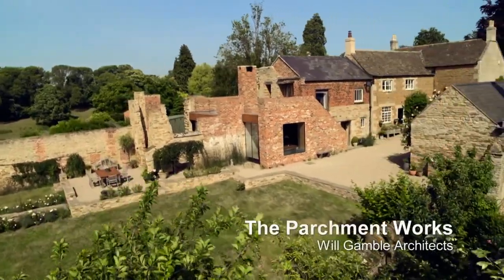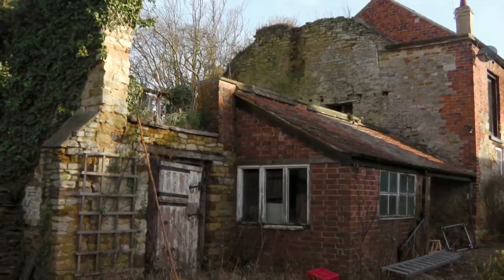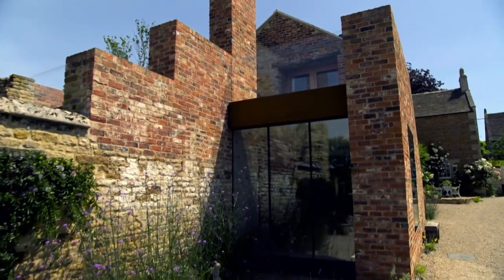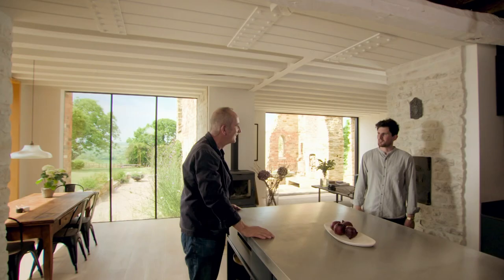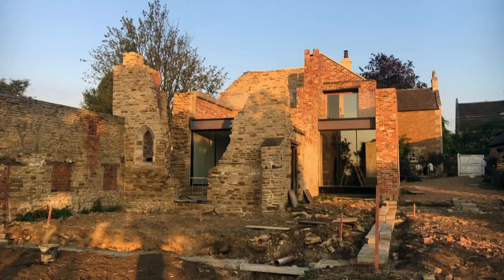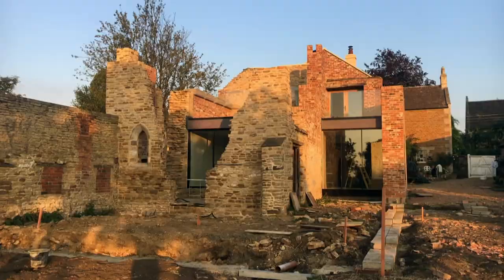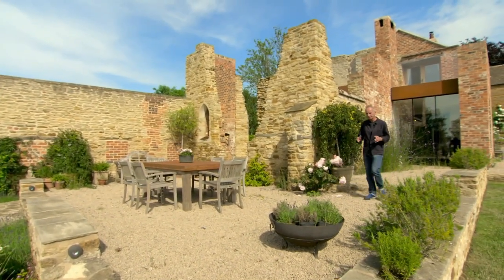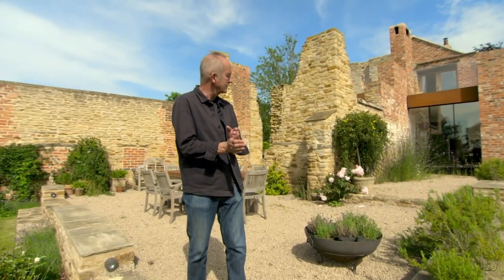A Modern Conversion With A SURPRISING Ancient Artefact | Grand Designs House Of The Year | Channel 4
This ruined paper factory has had a radical transformation, and during the build, an Archaeologist was on hand who uncovered a big surprise...

In this series of GrandDesigns, The Royal Institute of BritishArchitects hunt to award the best new British home, with Kevin McCloud alongside. As they visit and review a number of extraordinary houses with their unique architecture and abstract designs.